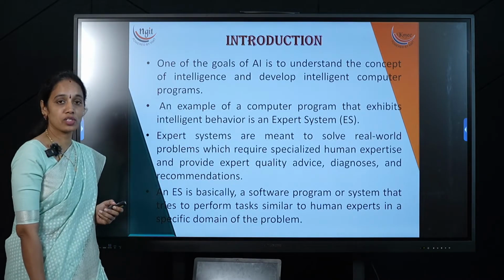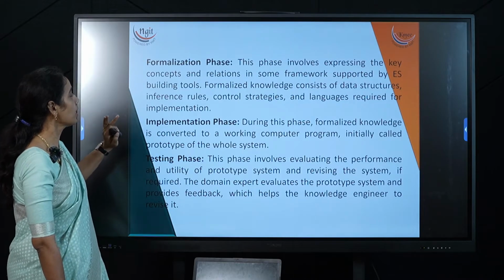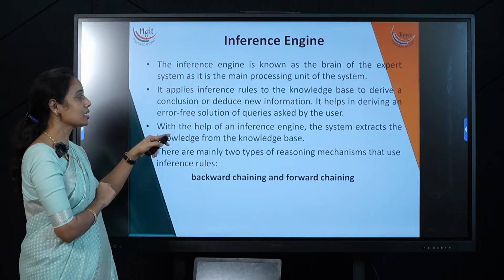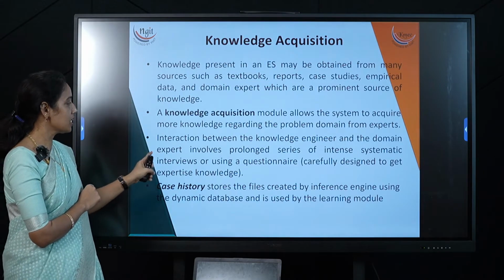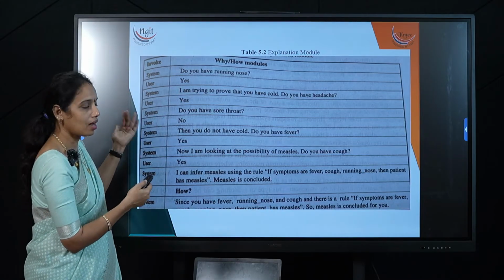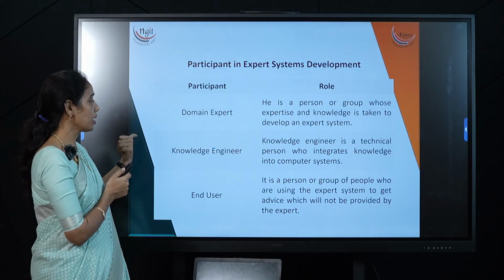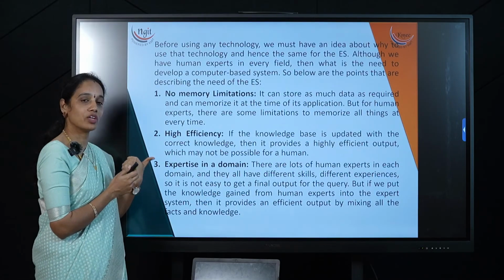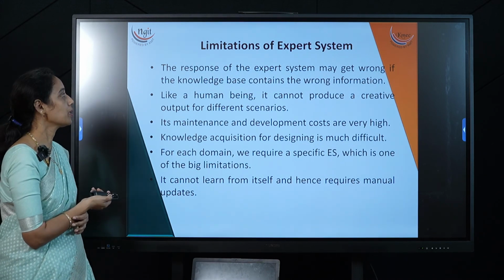3.1 expert system